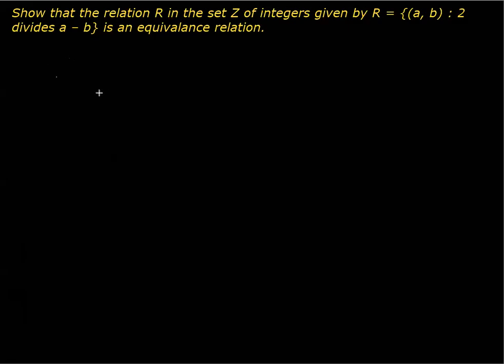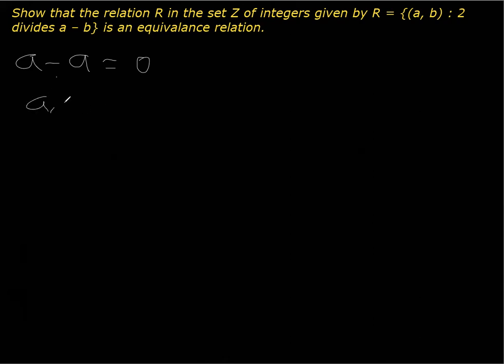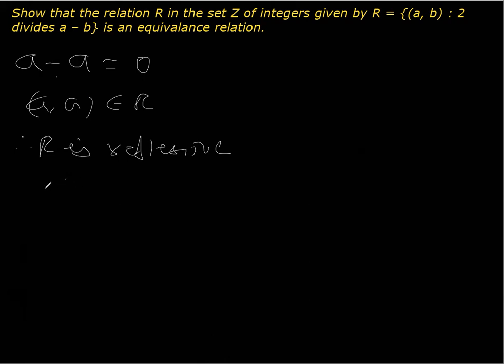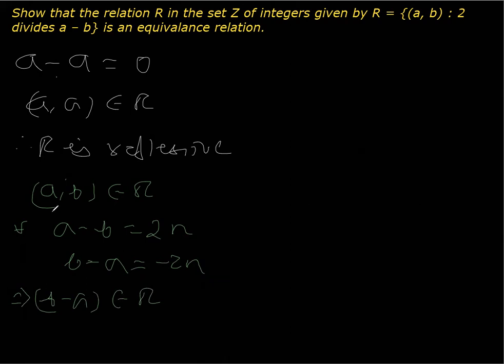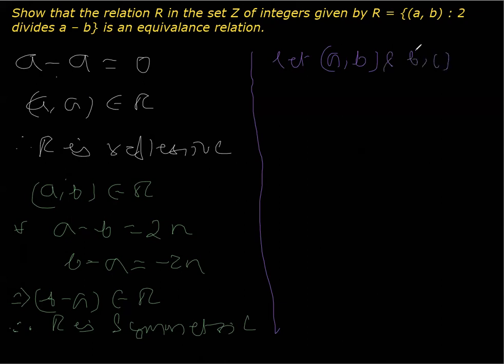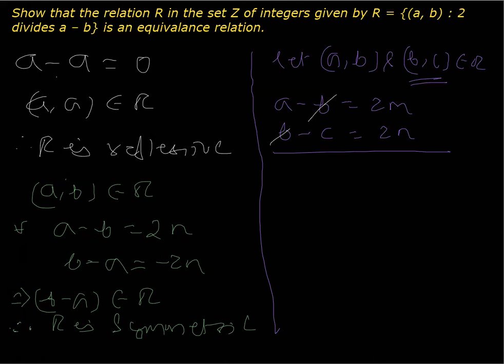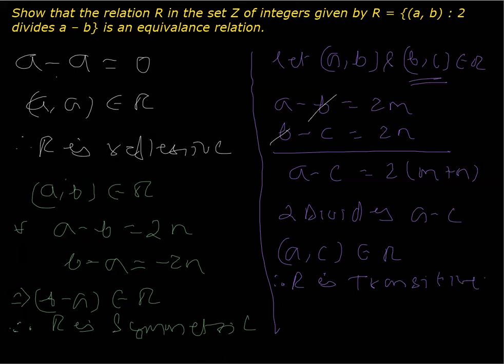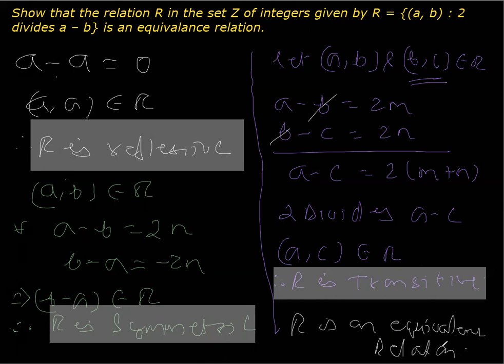Show that the relation R in the set Z of integers given by R = {a, b 2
divides a – b} is an equivalence relation.